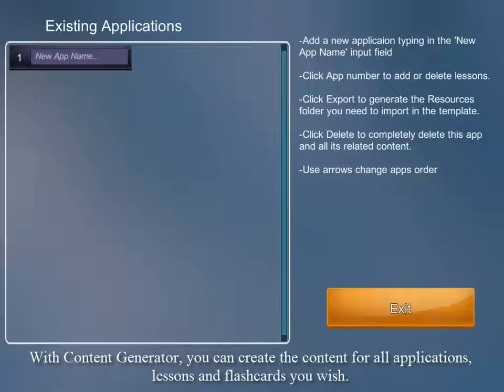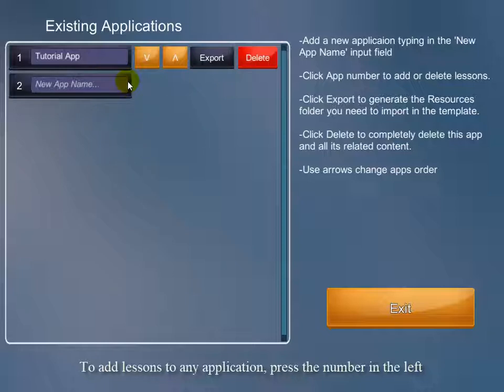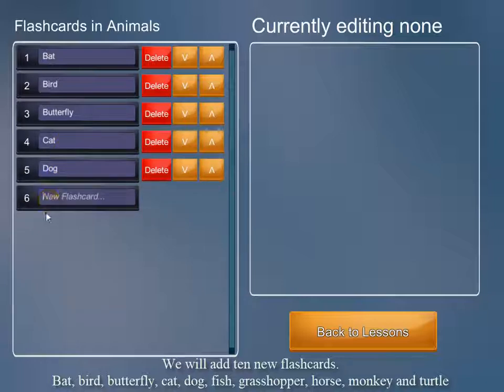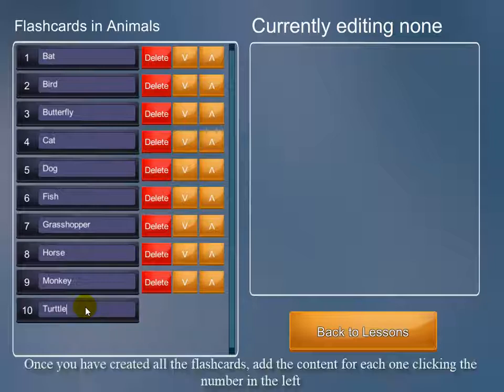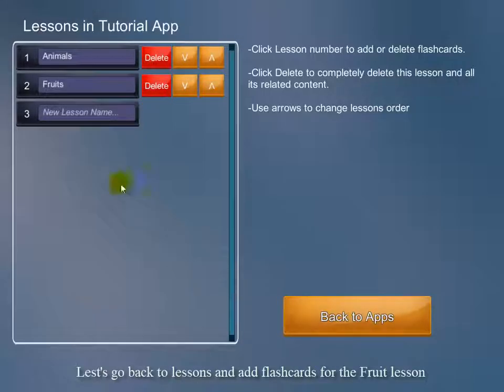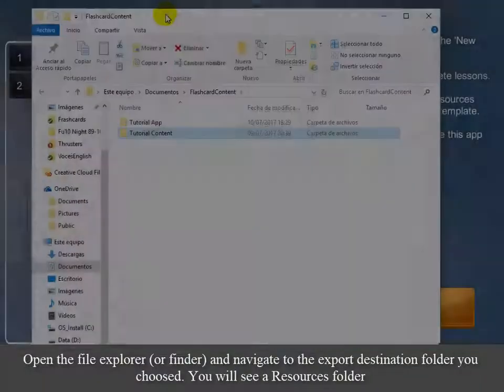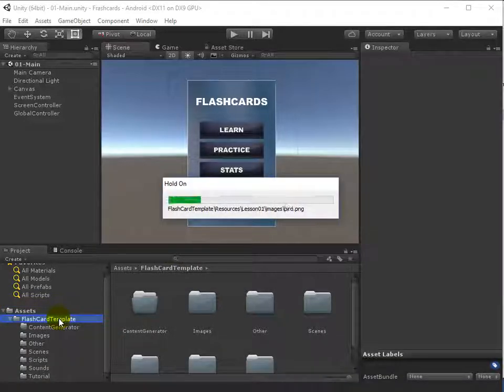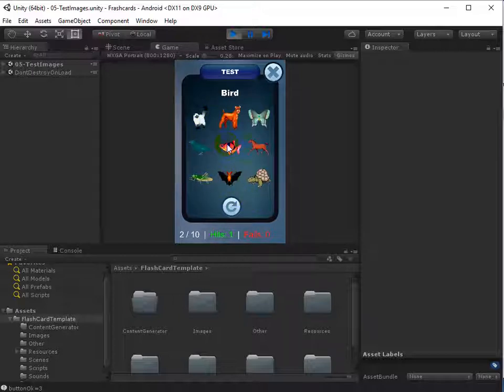Flascard Template - Tutorial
Using Flashcard Template and Content Generator to create applications from zero without any line of code. Available in the Asset Store